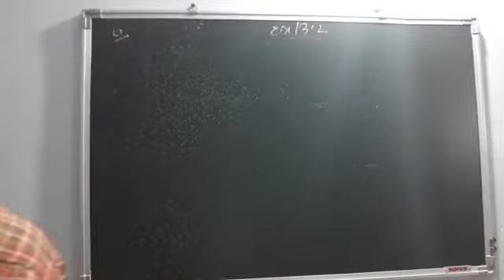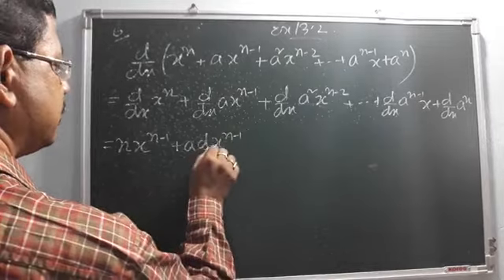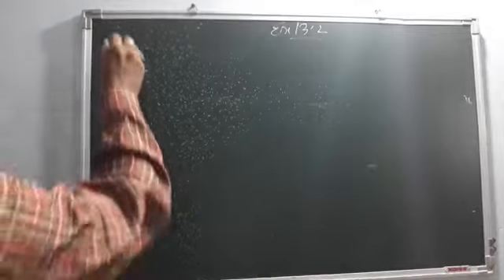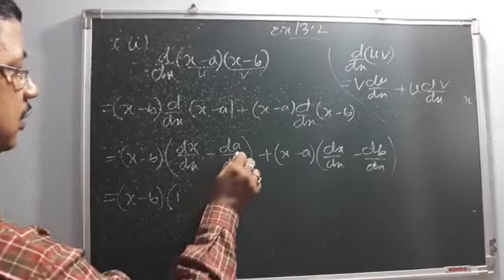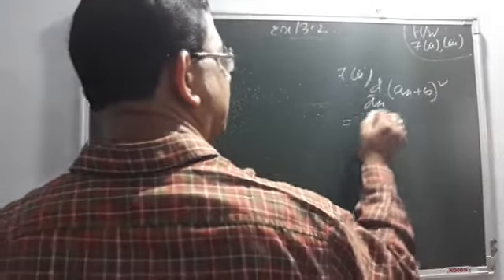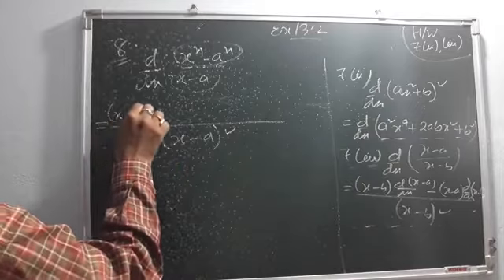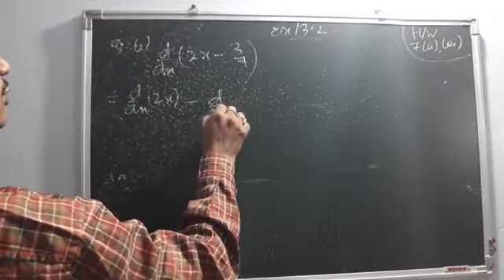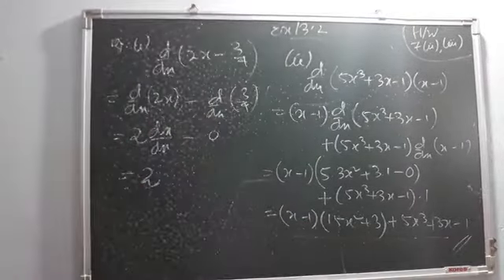HS1st year science, math (5/10/20)